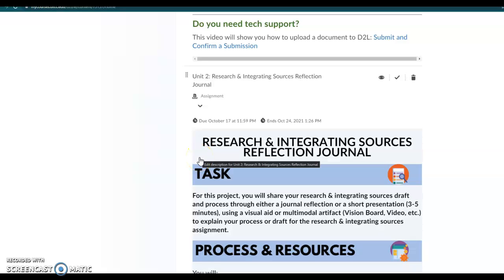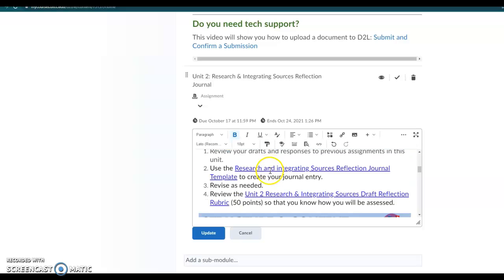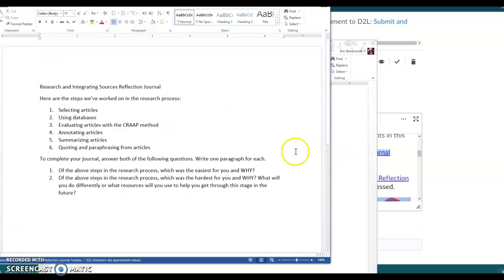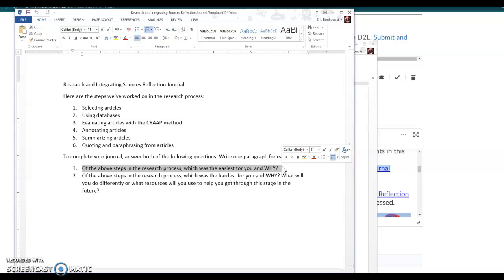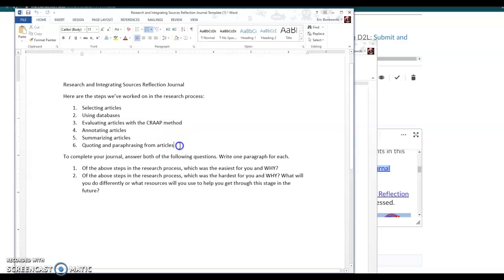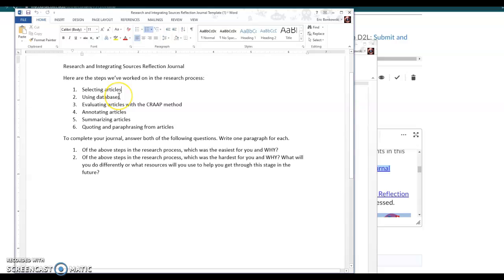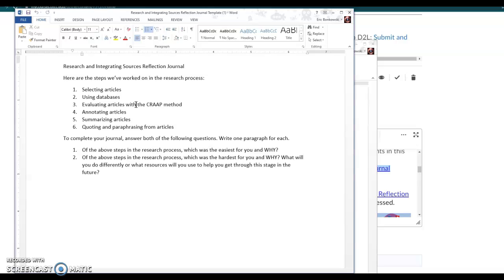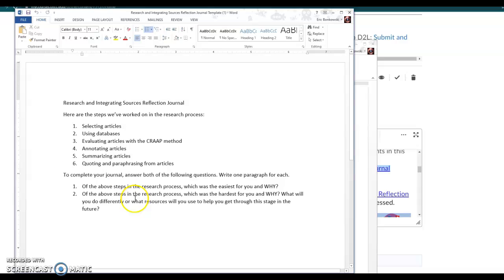Research and Integrating Sources Reflection Journal